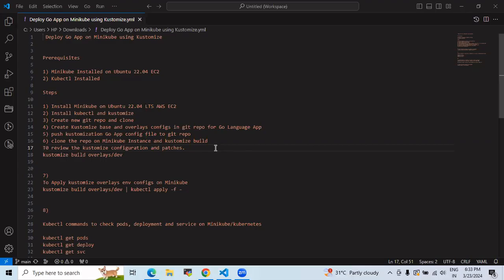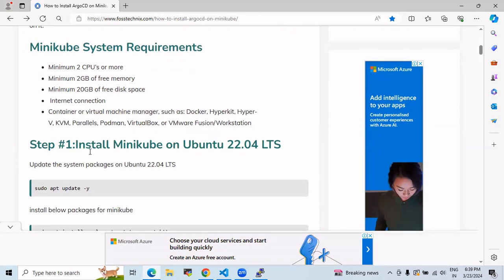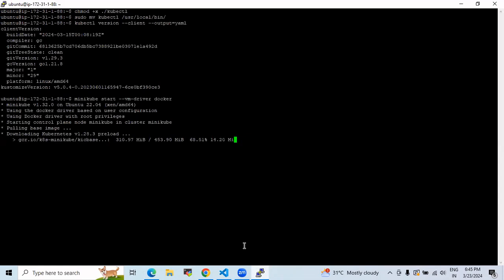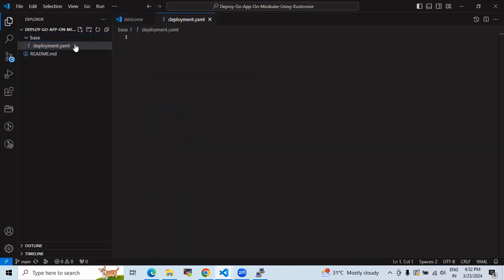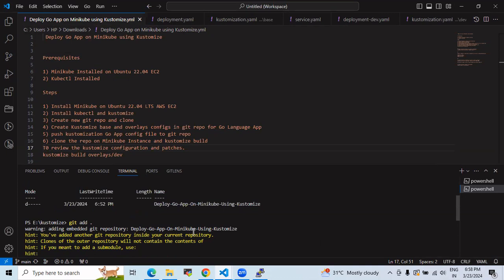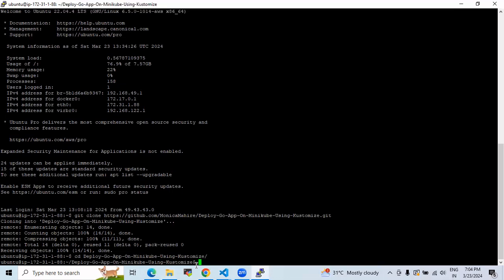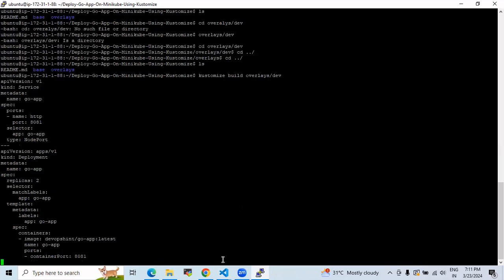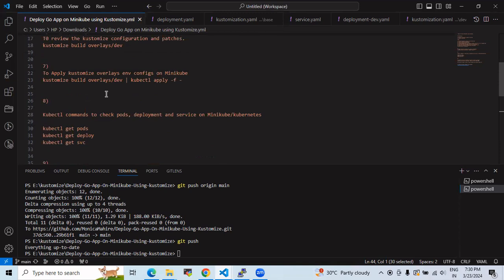Deploy Go App on Minikube using Kustomize | Kustomization example | Kubernetes Kustomize Tutorial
In this video we are going to cover Deploy Go App on Minikube using Kustomize | Kustomization example | Kubernetes Kustomize Tutorial | Kubernetes kustomization example
0:00 Create Base Folder Kustomization files
10:00 Dev Env Overlay Folder
20:00 Deploy Go App on Minikube using Kustomize

Please find below step by step article on How to Deploy Go App on Minikube using Kustomize